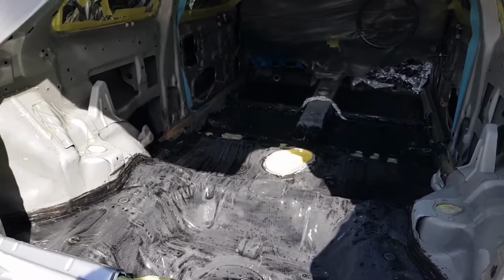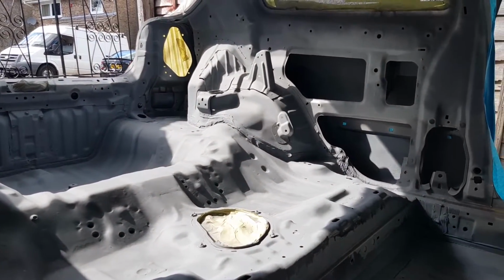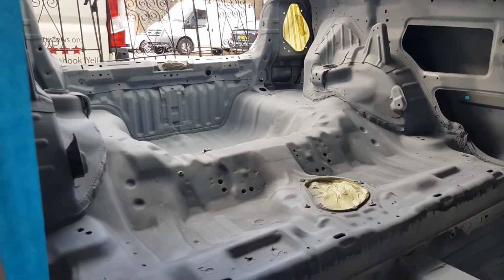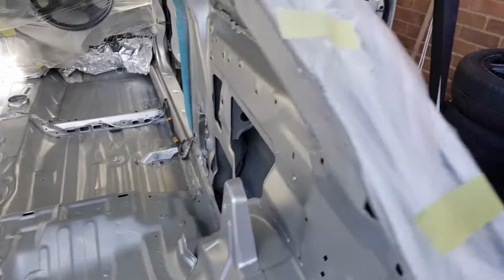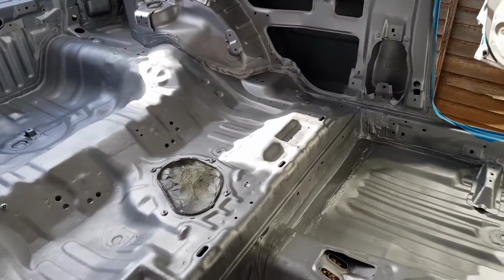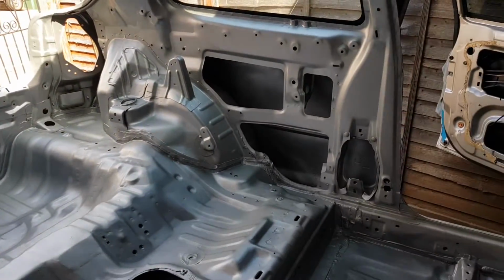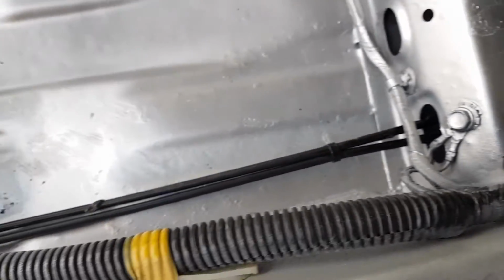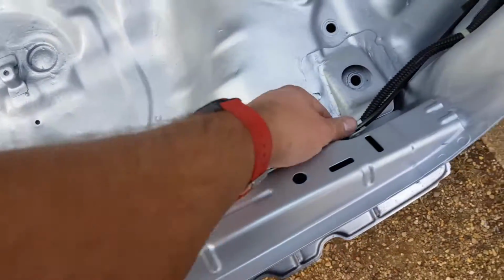K Swap Honda Civic EJ9 Project - Episode 11 - Painting The Interior (PART 2)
Part 2 of 2, getting the interior paint finished, not a pro job due to not having time to take it back to bare metal, but it looks 100% better than it did before! This means I can now get the interior put together :) More videos ready to edit, and I will try and get those out in the next week or so.

No sponsors, no support, just me doing my thing and filming it so when I am old and knackered I can look at some cool stuff I did once :)